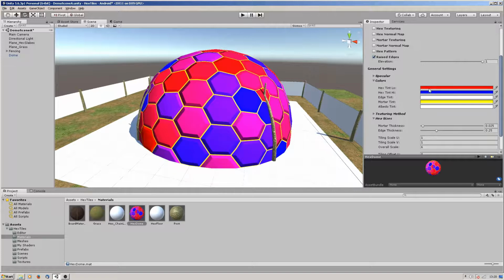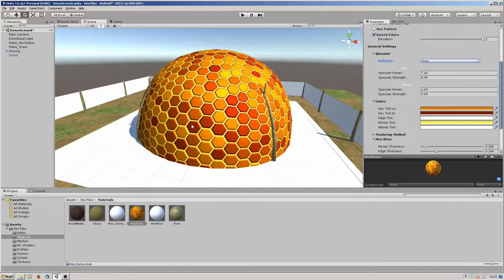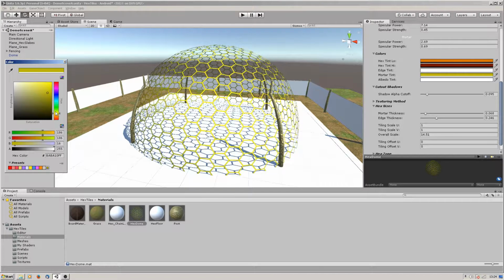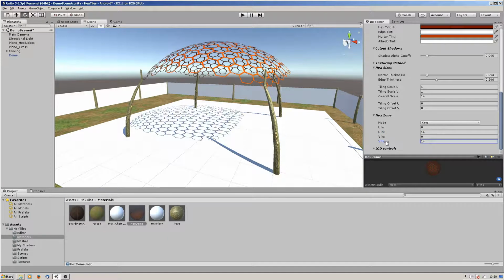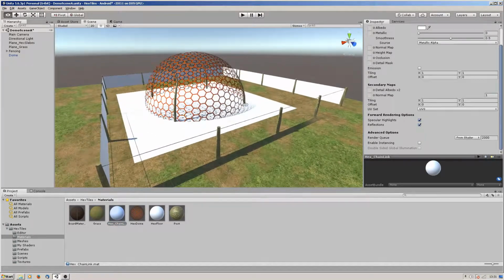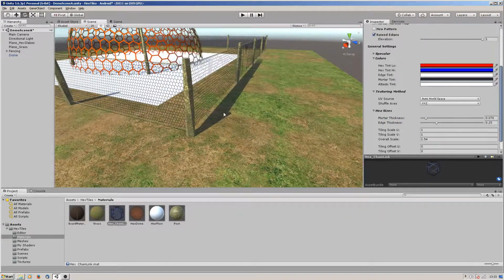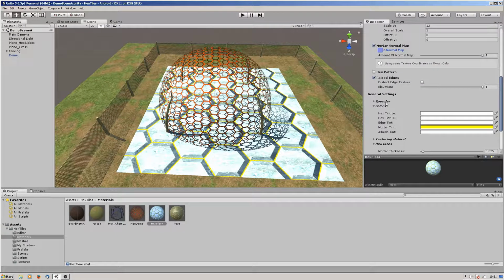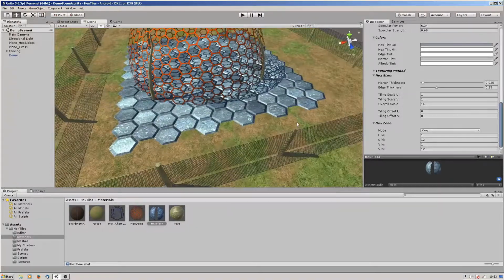HexShaderGraphics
A shader created for Unity that will create procedural hexagon tiles. Ideal for many uses, including chain fencing, floor tiles. Its double sided render features also allows you to build cages without the usual z clipping issues.